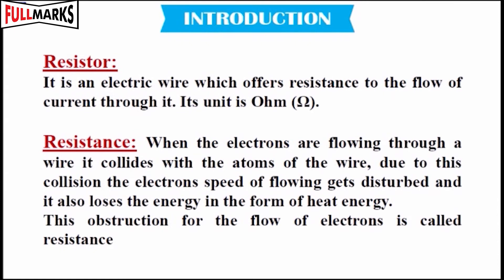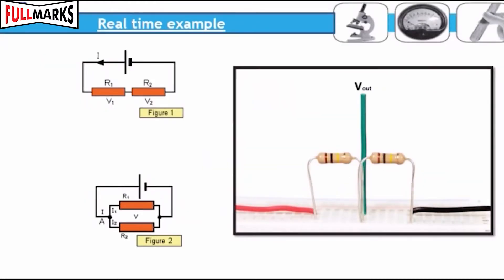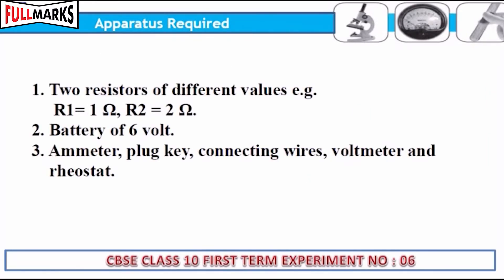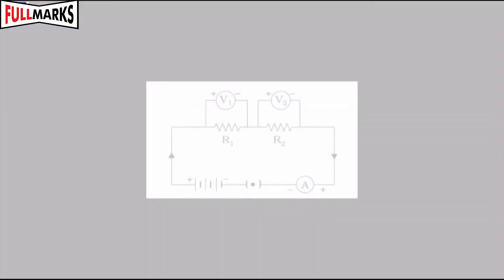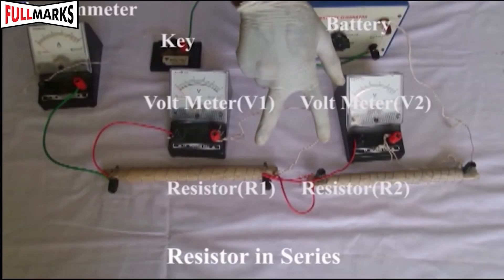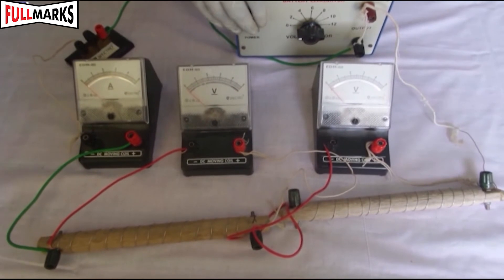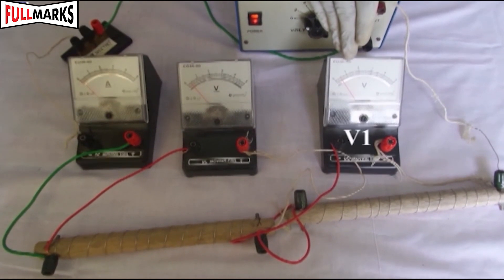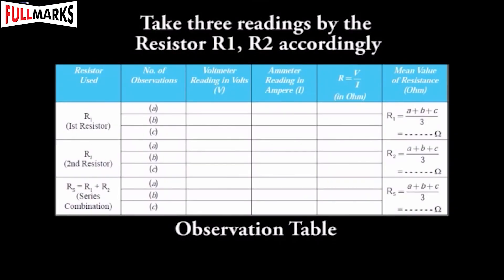Lab Manual Science CBSE Class 10 Experiment No. 5 A (Resistors in Series)